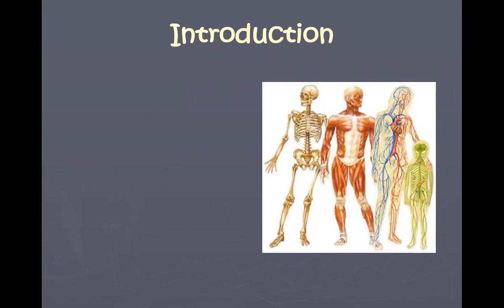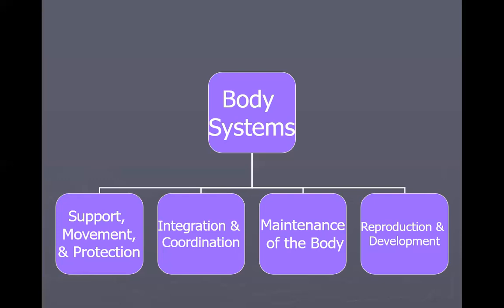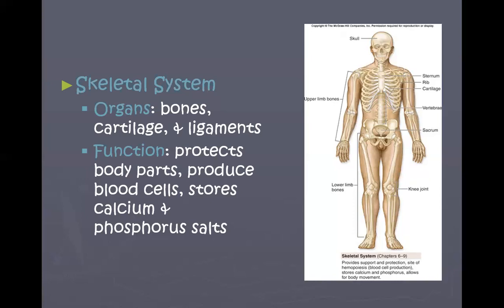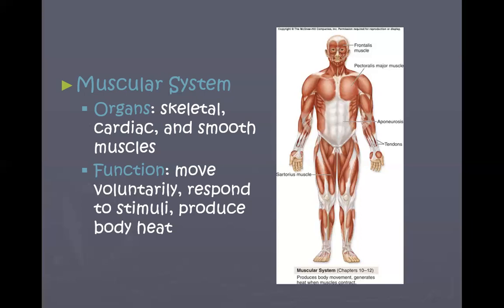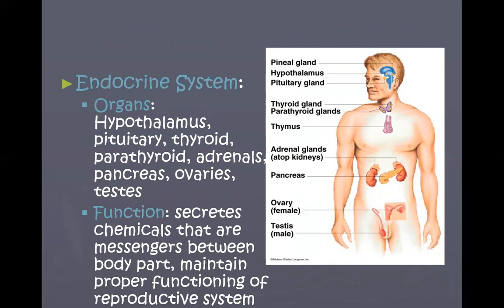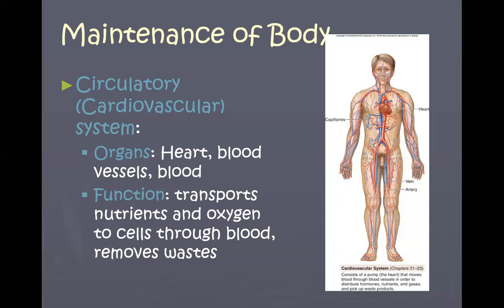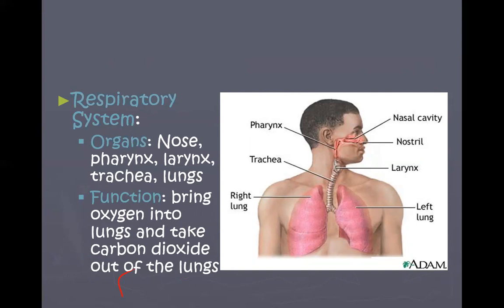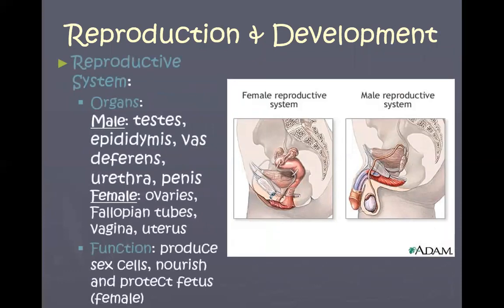Honors Anatomy & Physiology Lesson #2 Overview of the Organ Systems